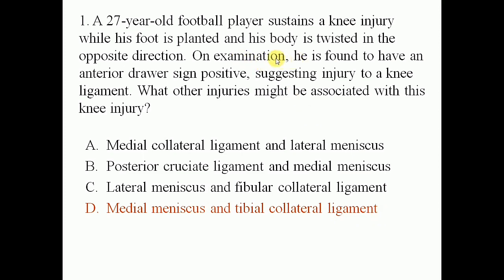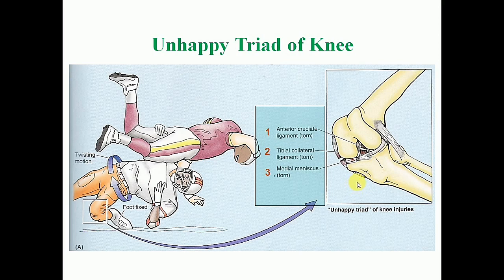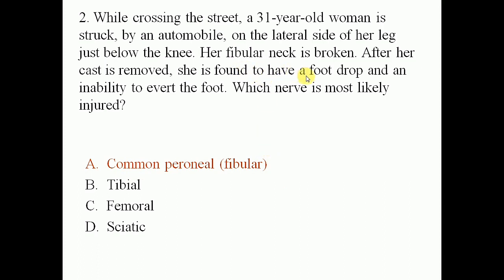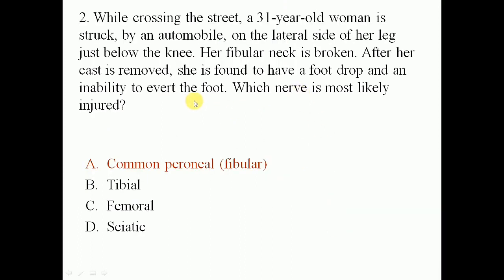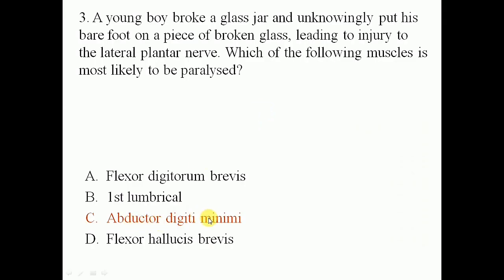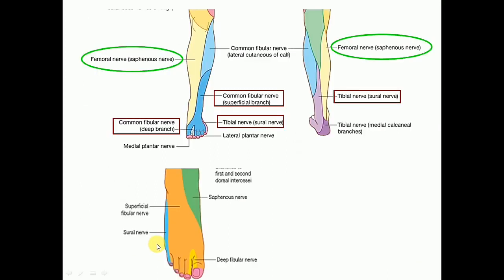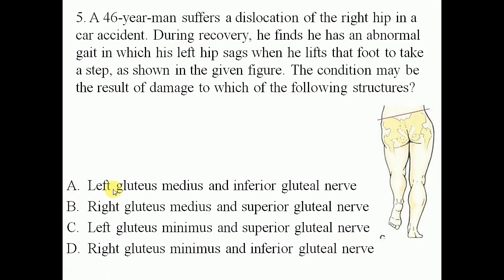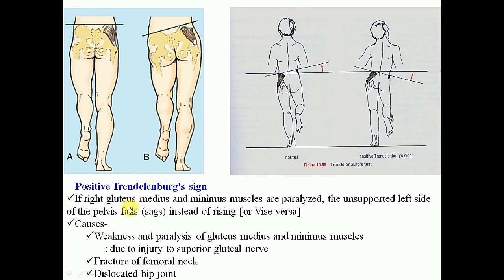Clinical Anatomy scenario-based problem solving cases : Lower limb-1 - By Dr Mitesh Dave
The video is about five scenario-based cases of Clinical Anatomy related to Lower limb.